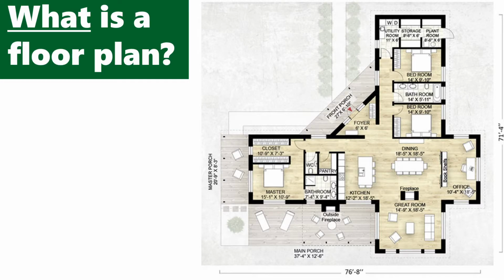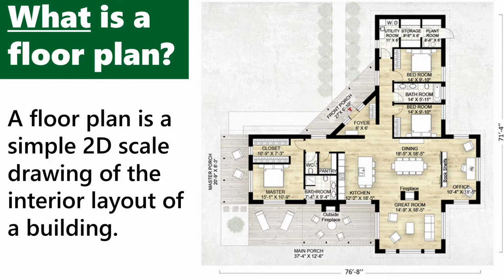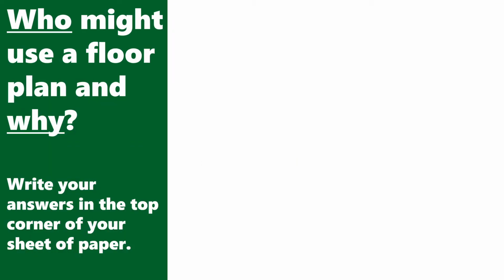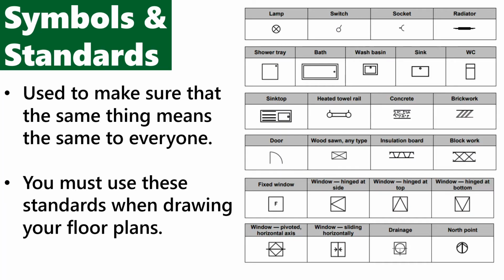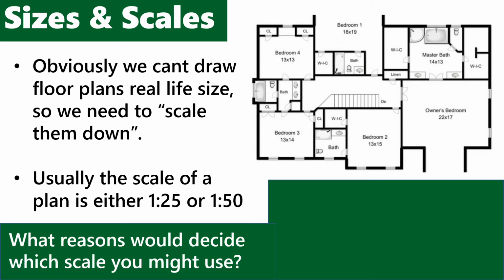S2 Floor Plan - Presentation